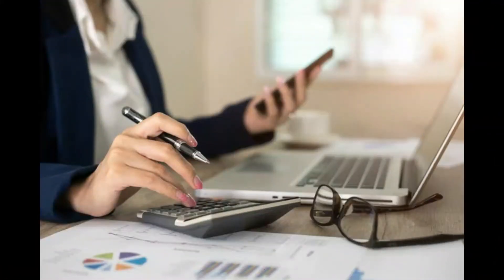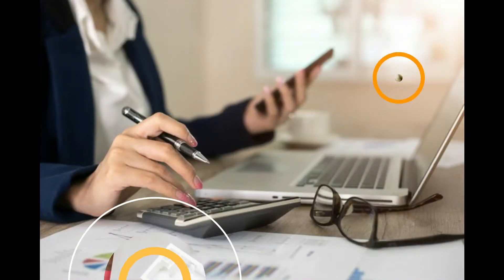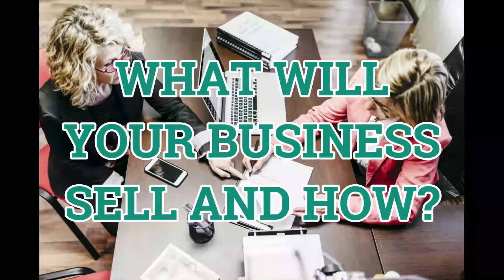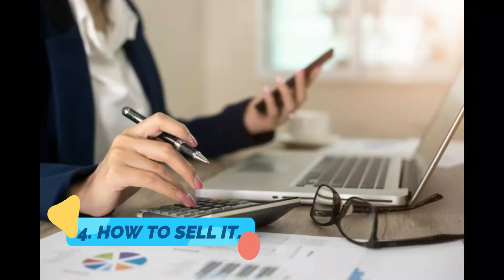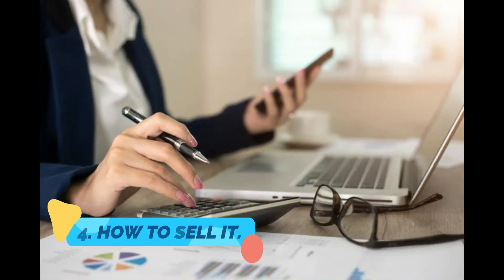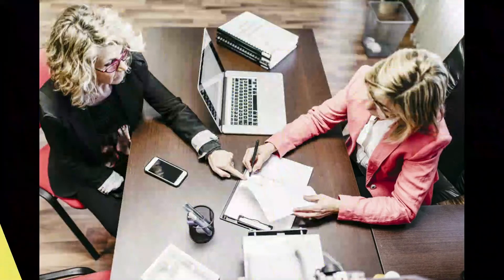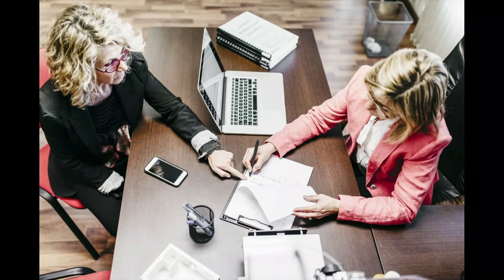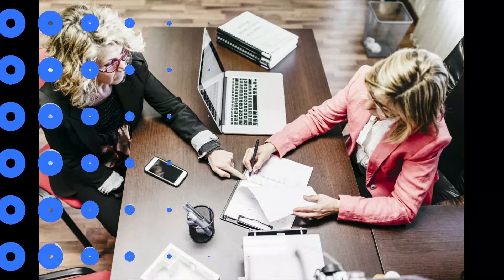How to Make Your Business More Profitable with Sales!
dan lok
make money
passive income
make money from home
how to make money as a teen
side hustles
how to make money as a kid
best side hustles
how to make passive income
side hustle
easy side hustles
earn money
finance
how to be a millionaire
online business
money
how to build wealth
money online
bright side
mark tilbury
joshua mayo
social media marketing agency
how to become rich
side hustles 2022
the infographics show
side hustles for extra money
make money watching videos
create a website
how to start a digital marketing agency
online side hustles
digital marketing agency
make money matt
make money easy
how to earn money
fiverr
everyday money
building wealth
create website
anthony morrison
ali abdal
smma 2022
finance girl
iman gadzhi
garage sale
financial freedom
branson tay
business ideas
high school
jason wardrop
jared west
life hacks
jordan platten
ali abdaal
matt par
online earning
tier list
make money online for free
unlock it
dragon100
small business
business ideas
the business
business insider
business news
how to start a business
online business
starting a business
the business tiesto
business ideas 2022
tiesto the business
fox business
home business ideas
vending machine business
new business ideas 2022
business advice
learn business
business basics
business 101
business motivation
business intelligence
small business ideas
entrepreneur
finance
tiesto
us news
world news
trump affidavit
make money
cnbc
earn your leisure
mark cuban motivation
department of justice
jovem pan news
trump fbi raid
tiësto
fbi
ecommerce
trump
motivational speech
amazon dsp
entrepreneur motivation
financial news
virtual reality
billionaire motivation
1 hour
brian tracy
finance news
mini documentary
one hour
jeff bezos
donald trump
digital planner
amazon returns
e learning
online courses
mark cuban
online classes
online returns
online learning
stock market
jovem pan
practical wisdom
artificial intelligence
ag garland
motivational video
bloomberg quicktake
white house
real estate
merrick garland
startup basics
website builder
make money
passive income
side hustles
how to make money as a teenager online
how to make money from home online
how to make money from home fast
how to make money from home with no money
best side hustles
side hustle
make passive income
easy side hustles
make money with no money
earn money
finance
online business
money
money online
bright side
mark tilbury